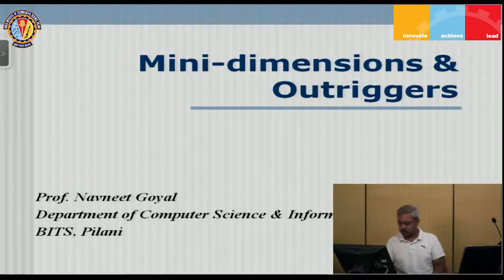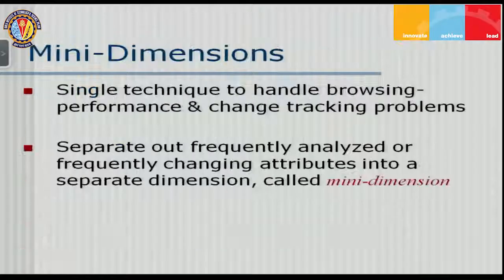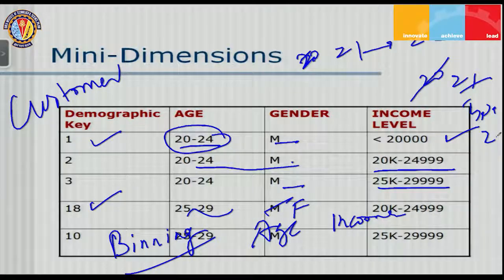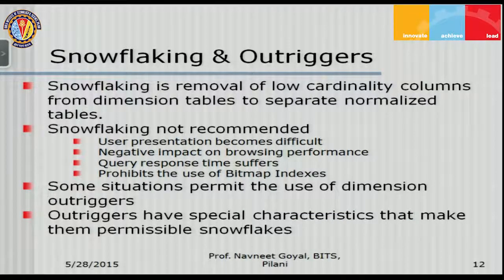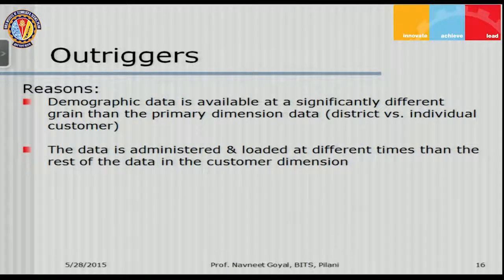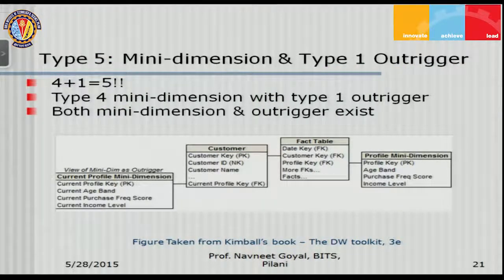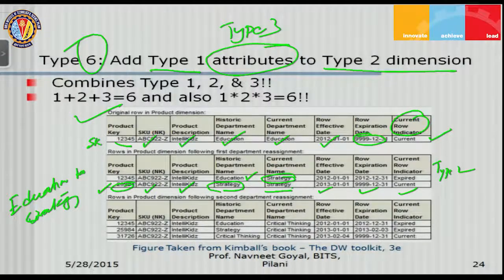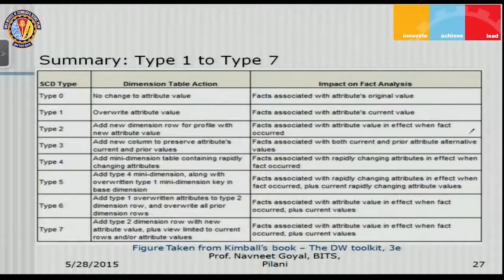M5 RL L5 1 2